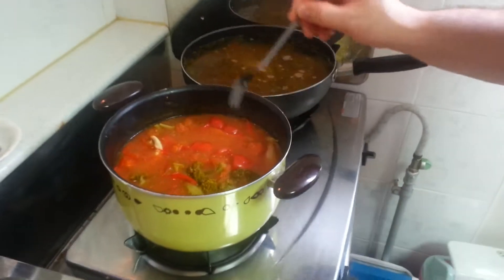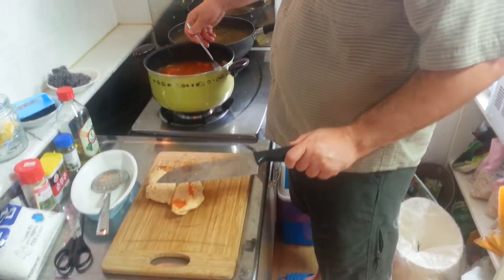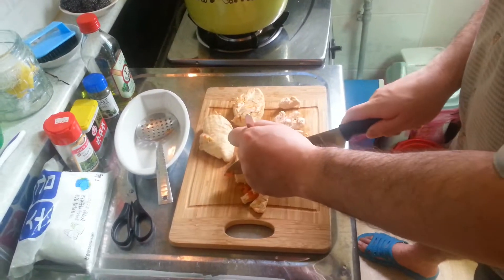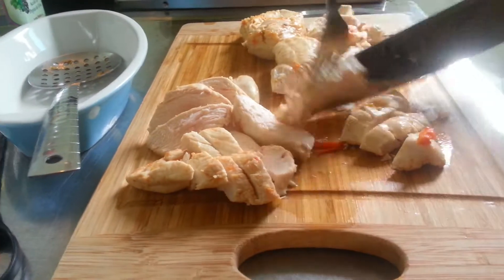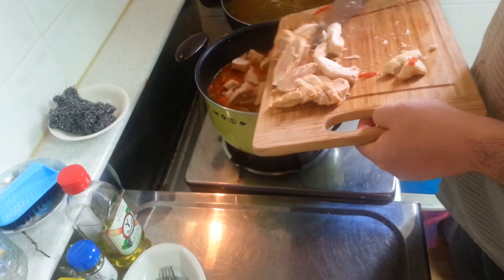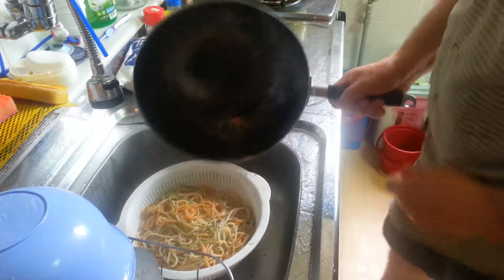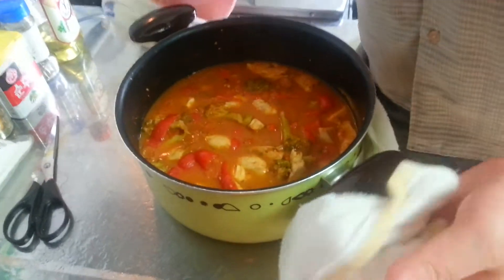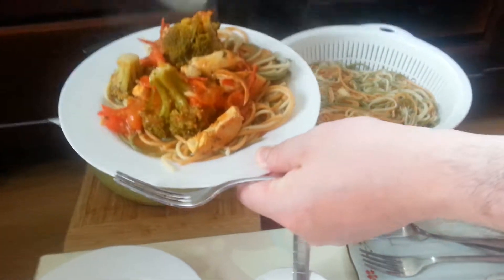Professor T7: Teaching my University Students how to make Chicken Spaghetti in South Korea Part II